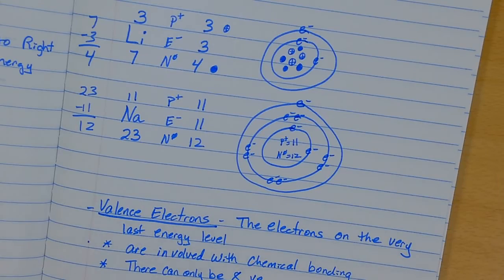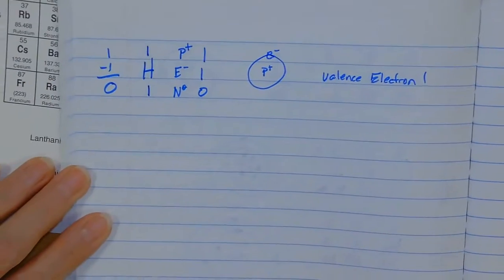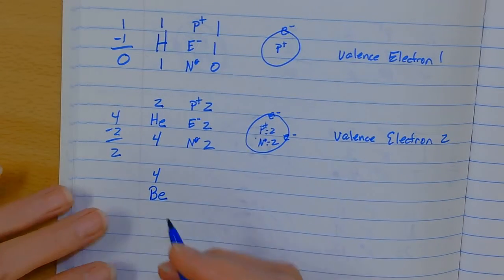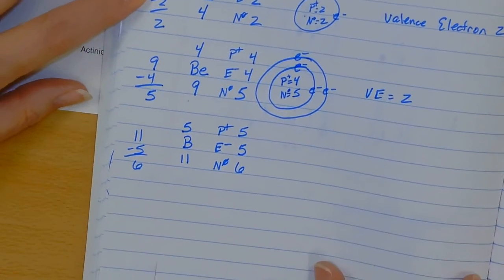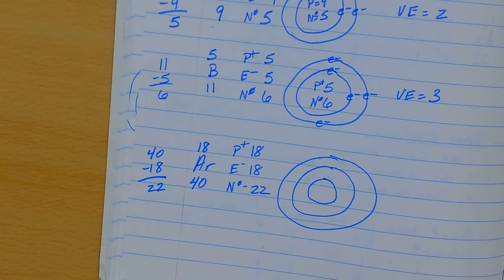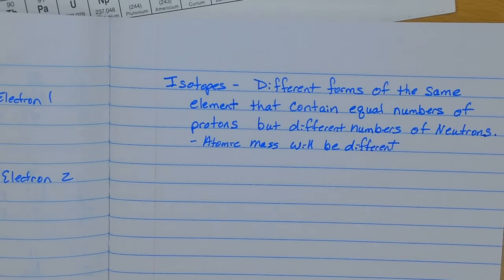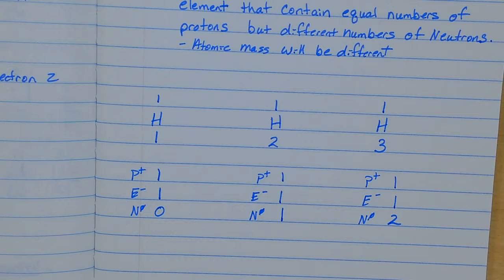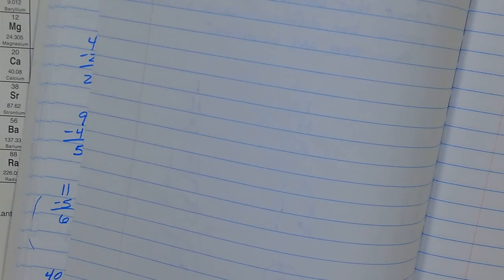Atomic Structure and Bohr Models Part 2